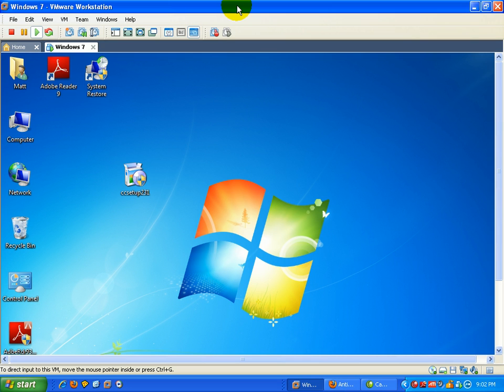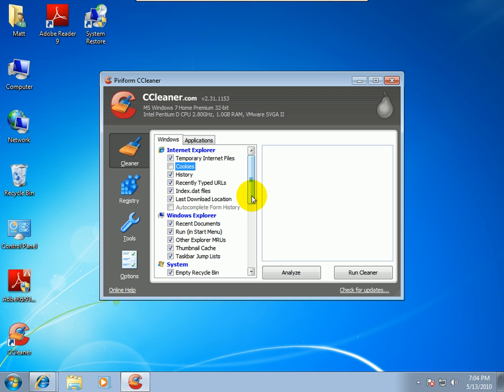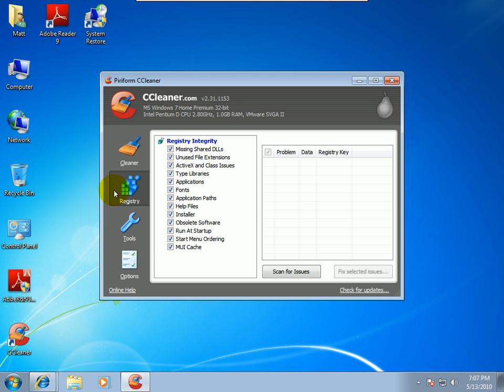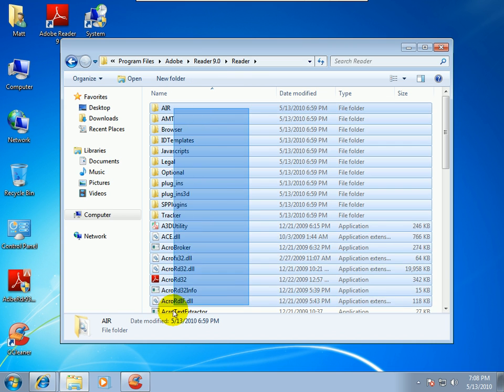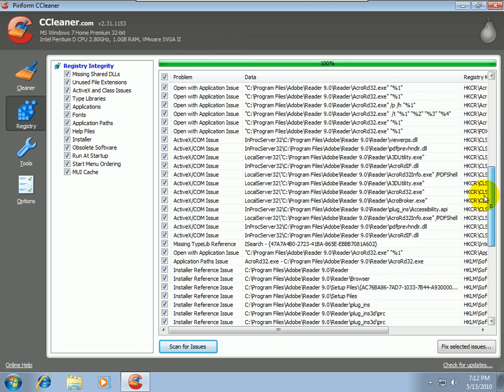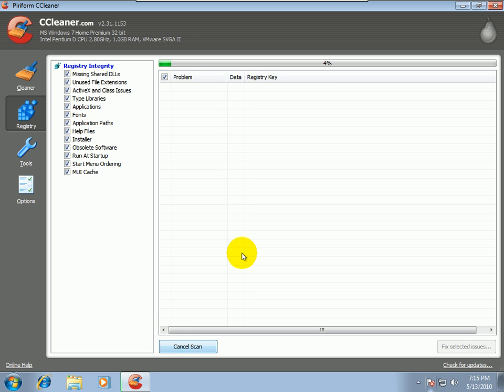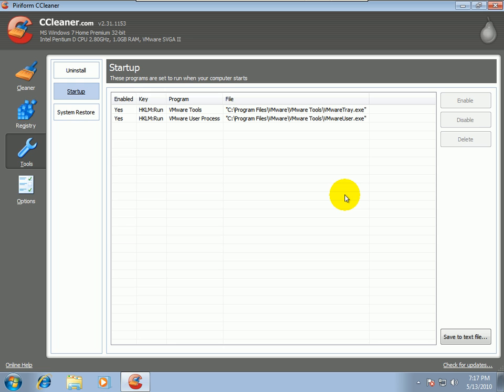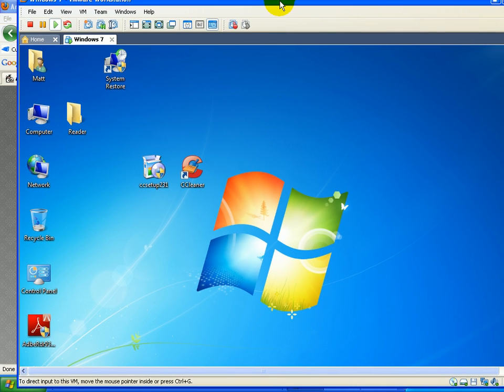CCleaner Review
Learn how you can get rid of 1000's of junk files, temporary files and reduce your Anti-Malware scan times with a single click.  Ladies and Gents...the Amazing CCleaner!!!